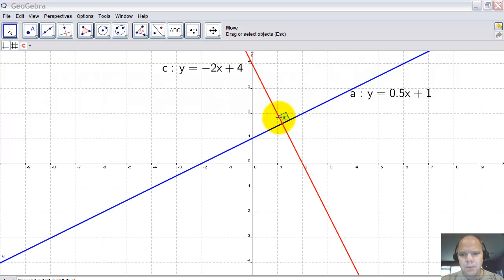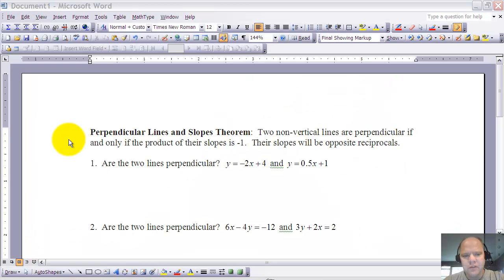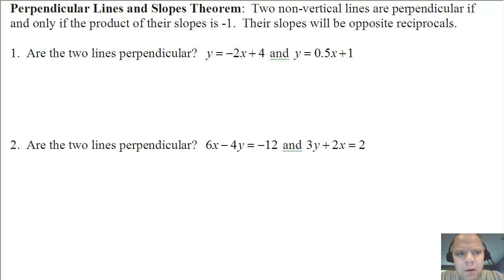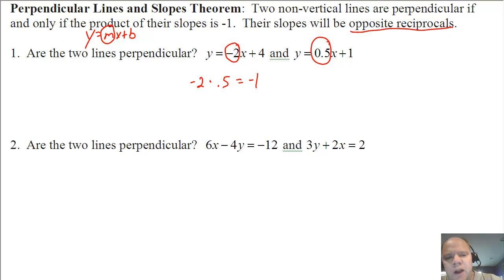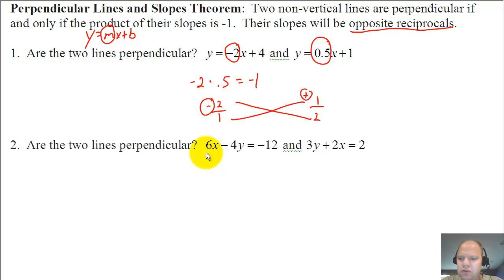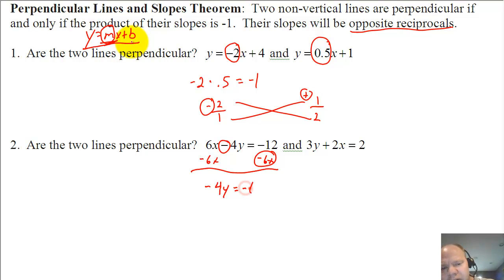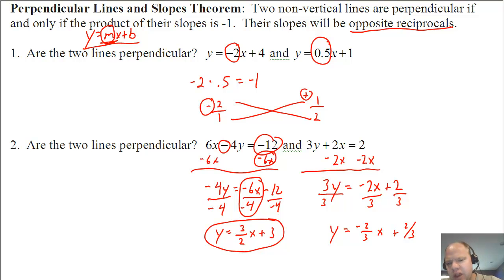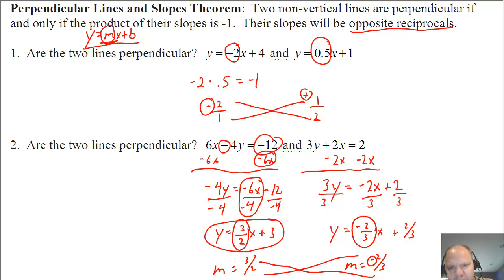PS 11 Perpendicular Lines and Slopes